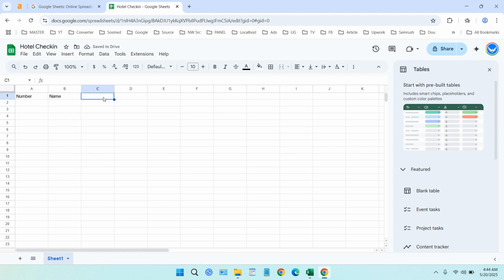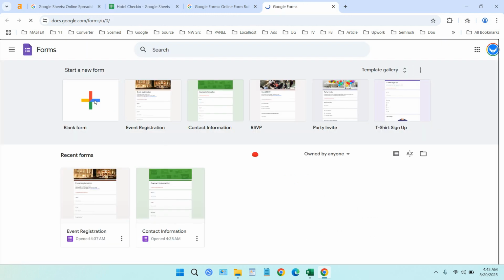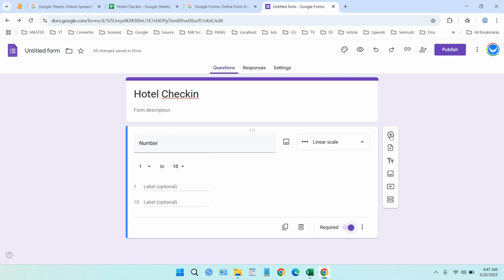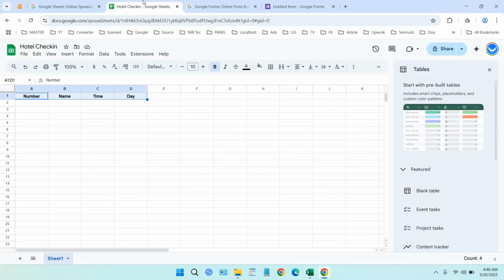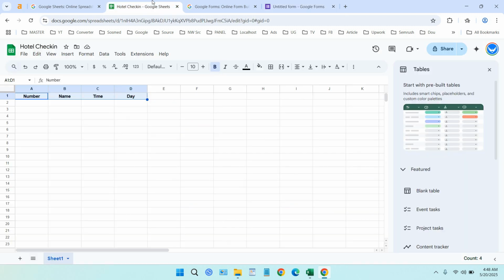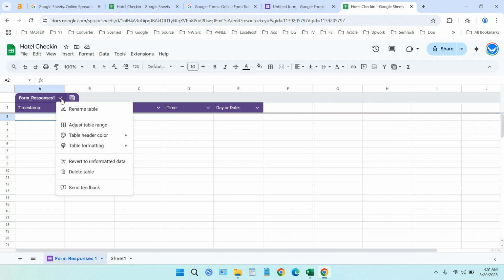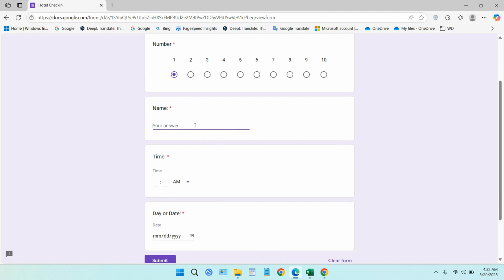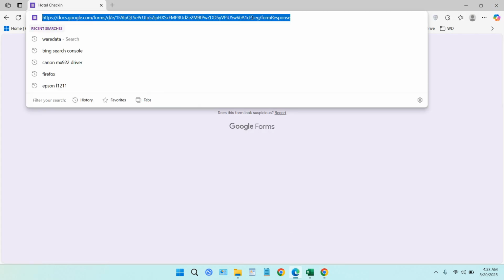How to make a google spreadsheet form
Using Google Sheets by adding forms will make our Sheets more user friendly. In this way, filling in Google Sheets will become easier if used for correspondents.